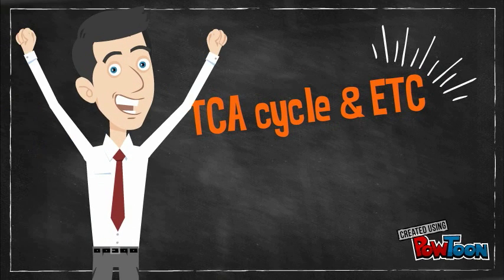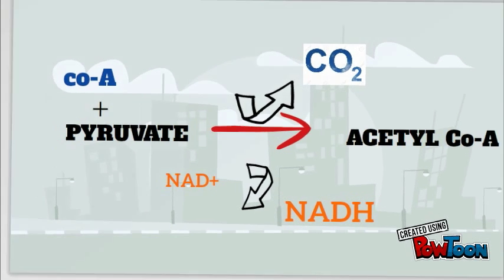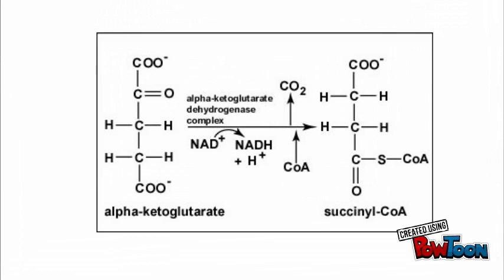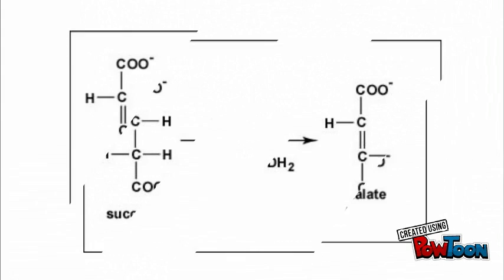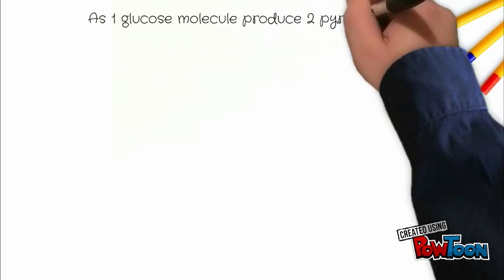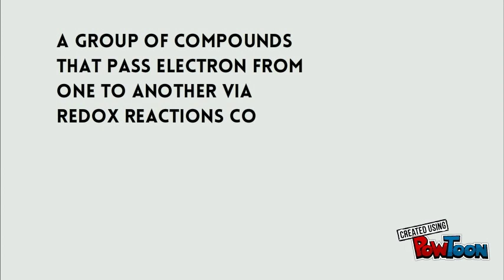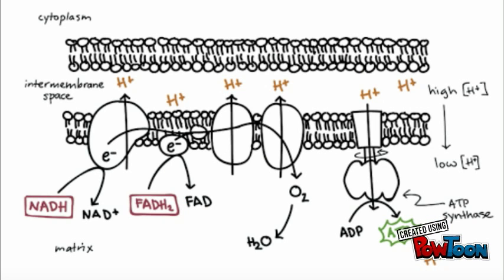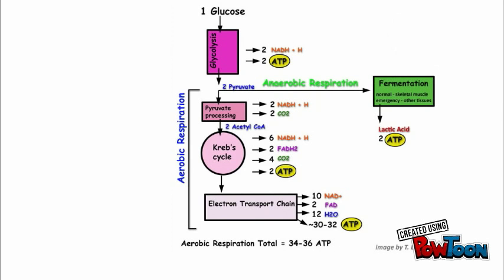TCA CYCLE AND ETC